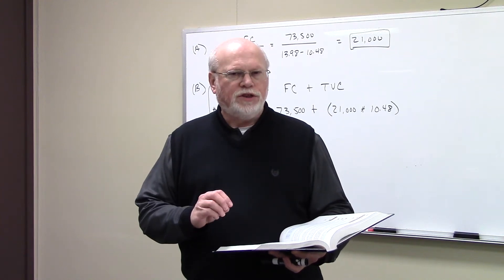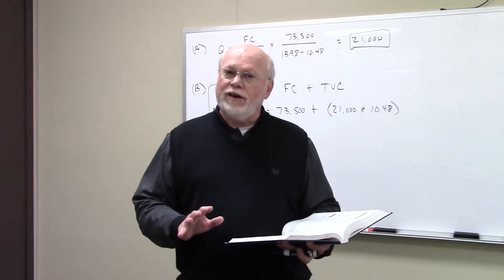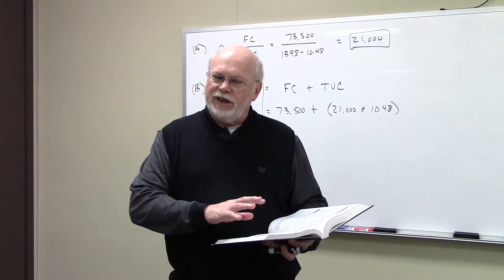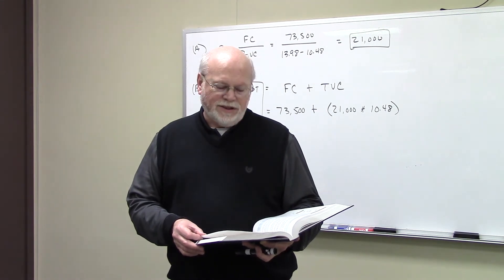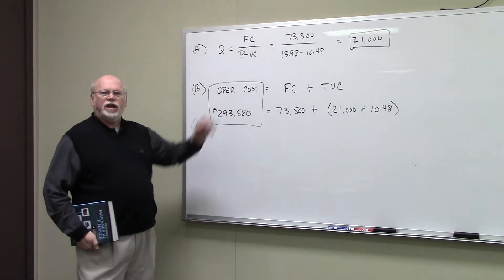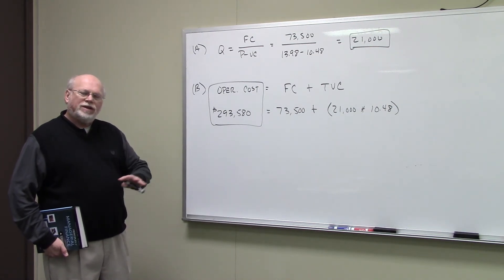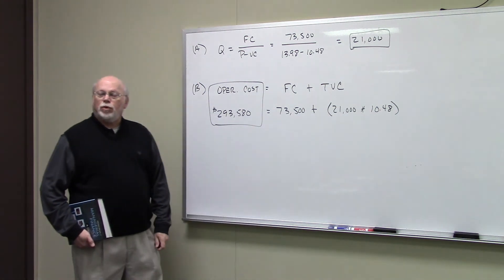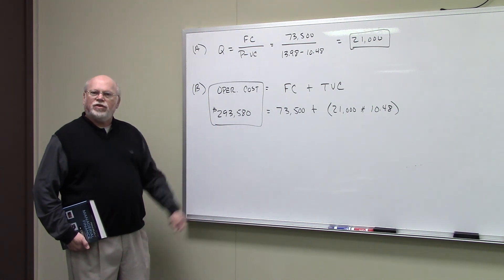Problem 13 4 Part A & B